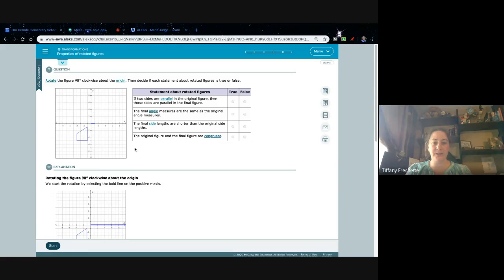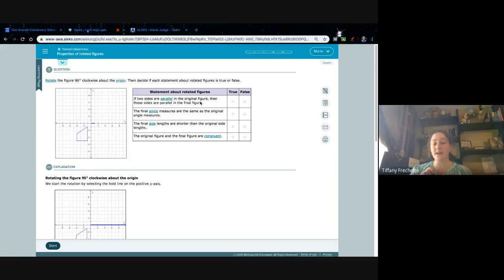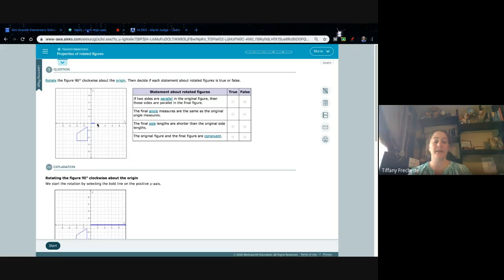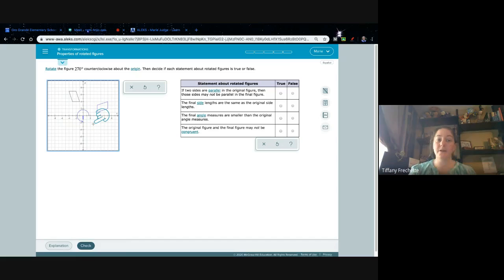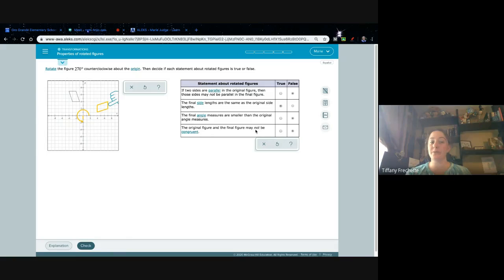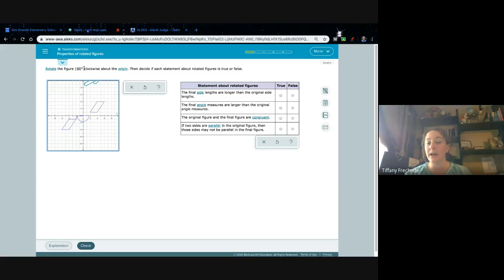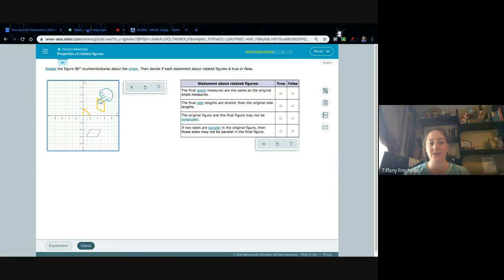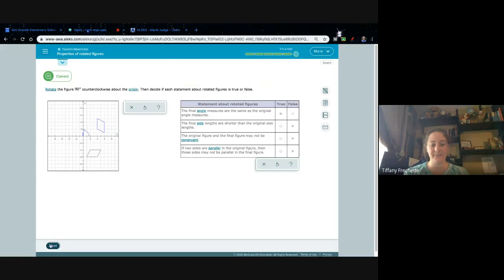Properties of rotated figures